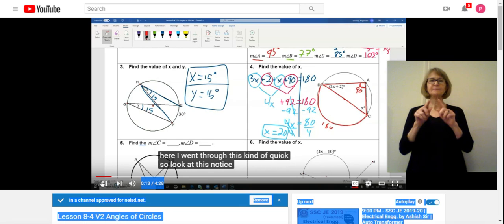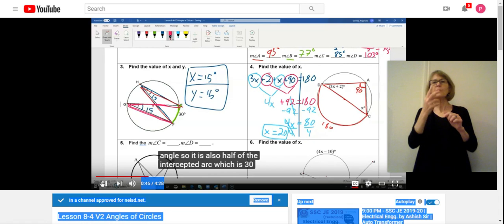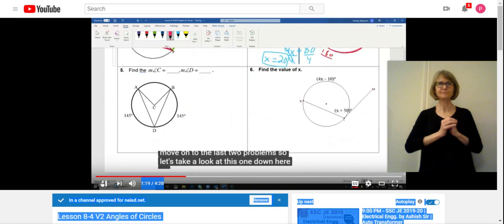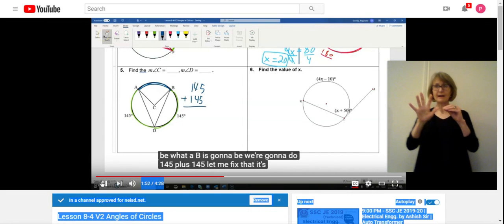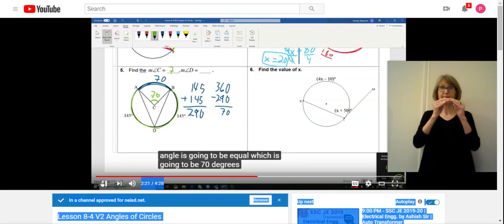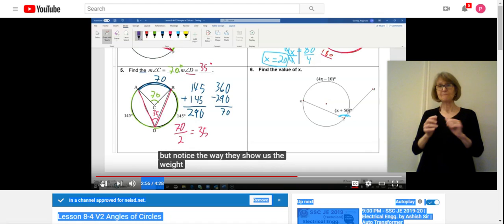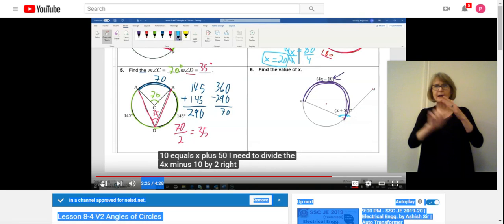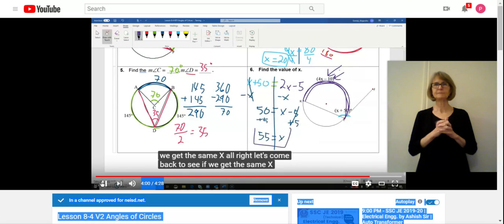Circles: Angles of Circles - Part 2 (IA)